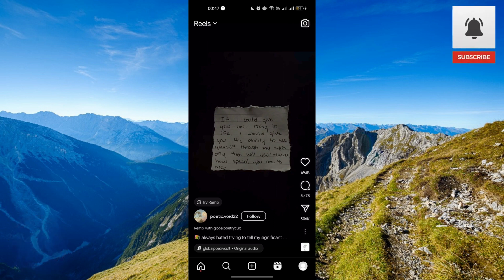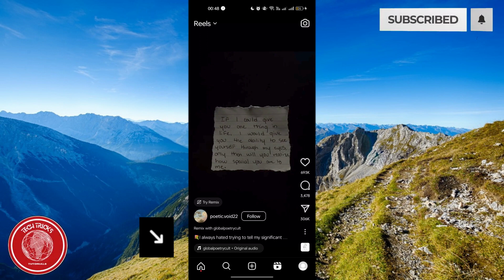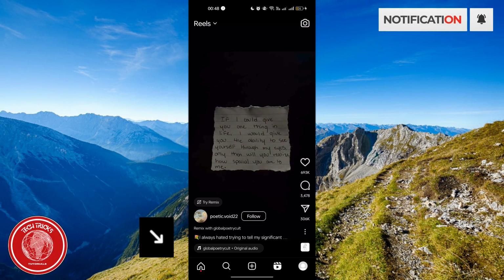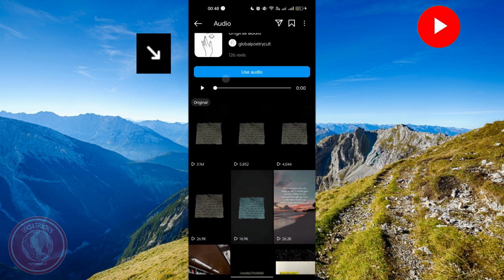How to Find Trending Reels Sounds on Instagram (Easy Method)